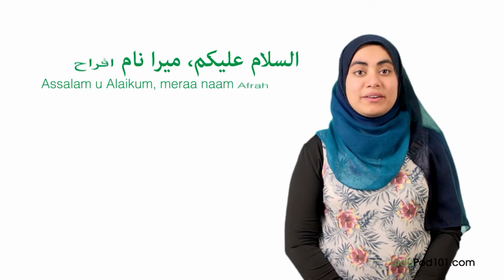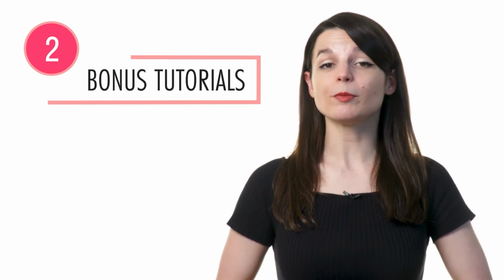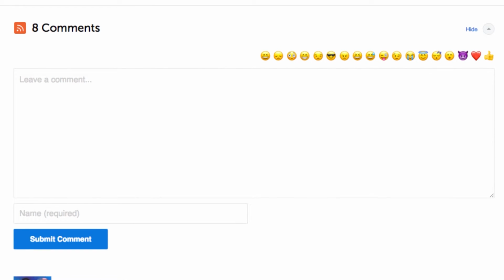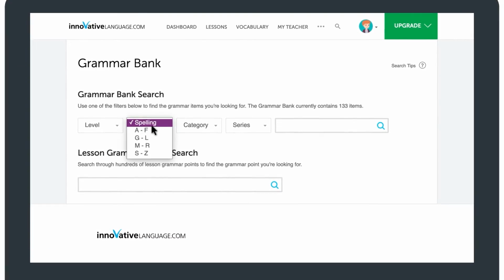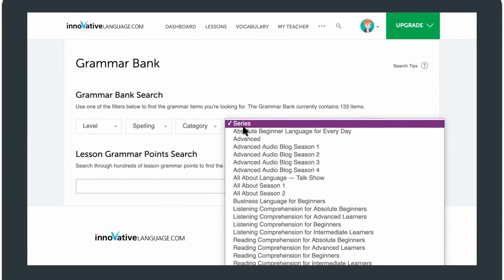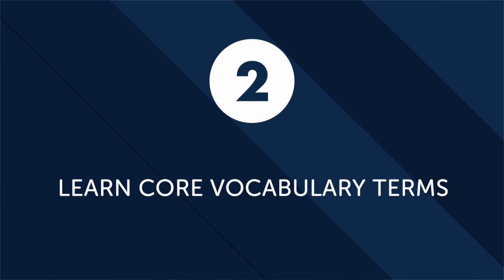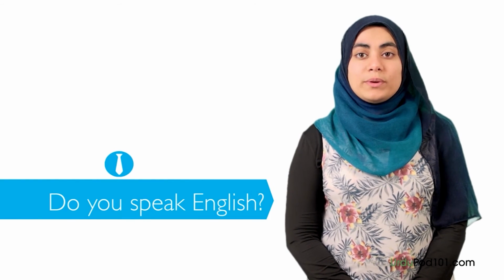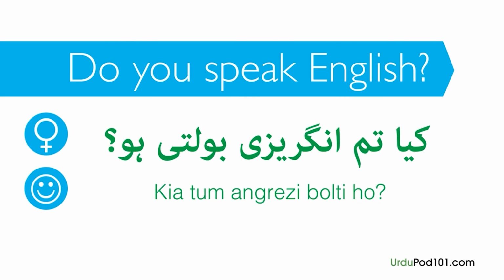Learn Urdu Grammar in 20 Minutes: Master Urdu Course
← Start speaking Urdu like a native, click here and access the best resources to improve your speaking, listening and reading skills!.

If you don't understand much Urdu and want to be able to understand and speak it, this video is made for you because we will help you improving your Urdu skills!
This video will challenge your reading and listening comprehension skills and help you progress in your Urdu study.